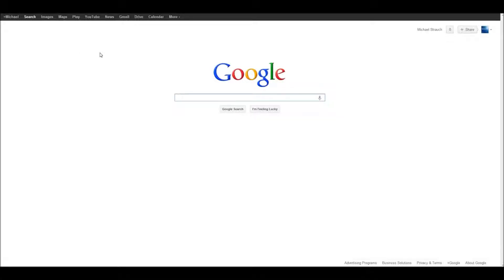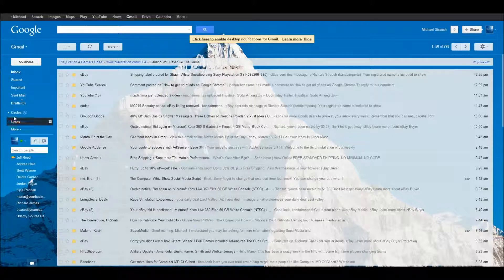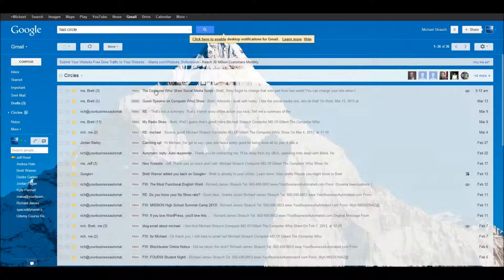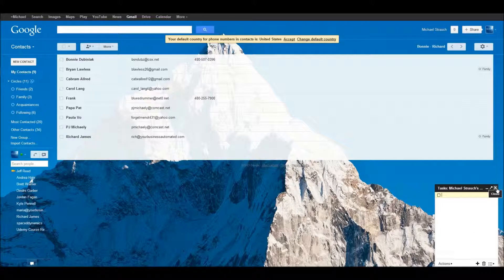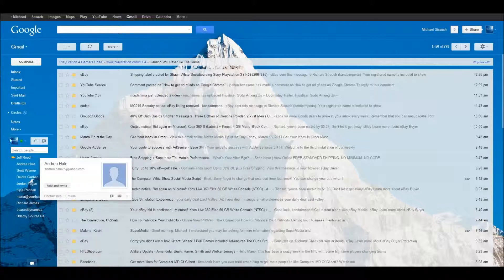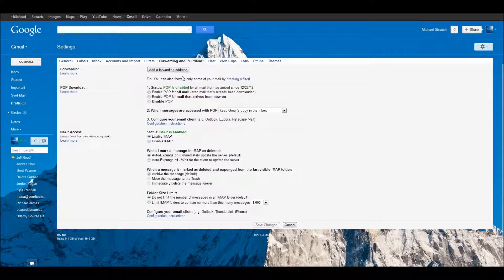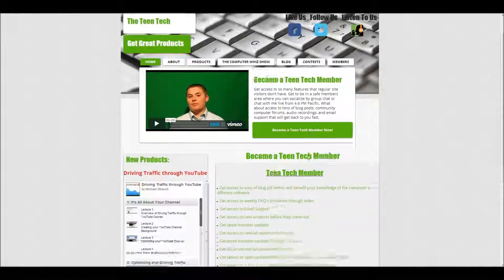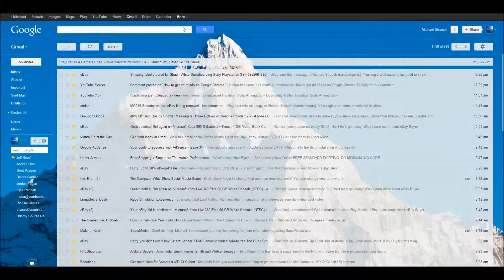Gmail Tutorial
I teach you the quick and easy ways to navigate through Gmail. I show you how to set a themed email and how to access your voice phone and Google Hangout.